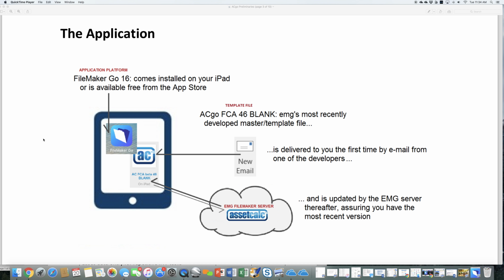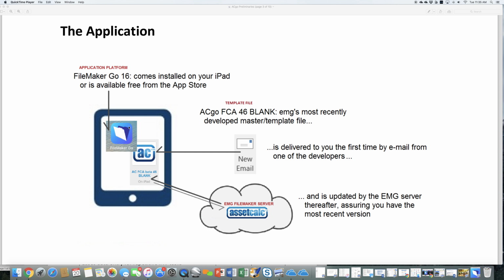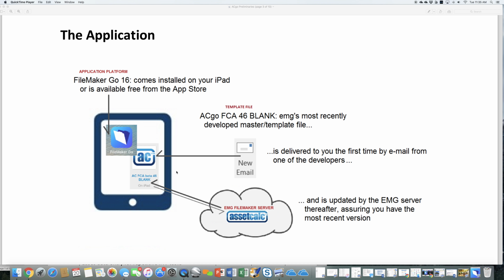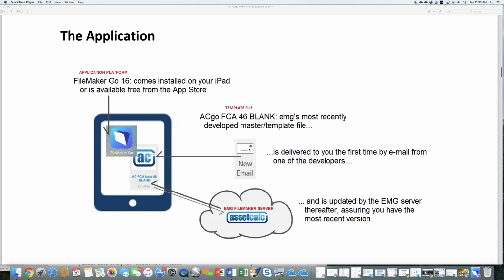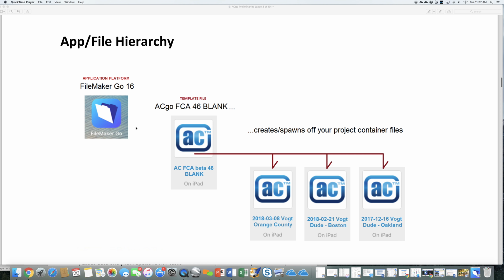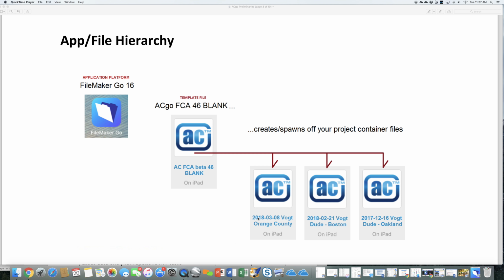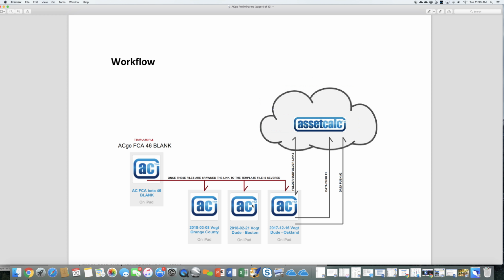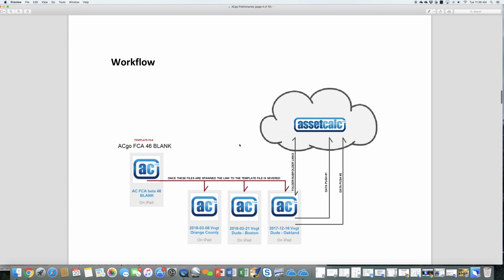PRE2 App Hierarchy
Explains "the app" vs the template file vs the project/container files.